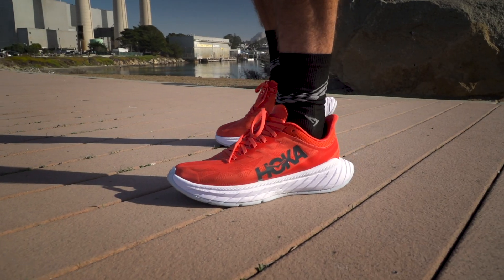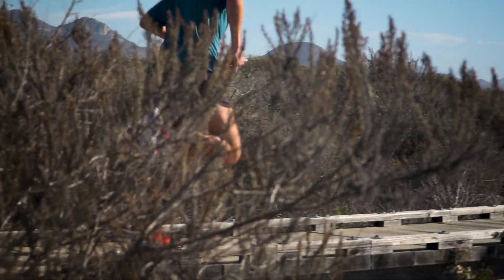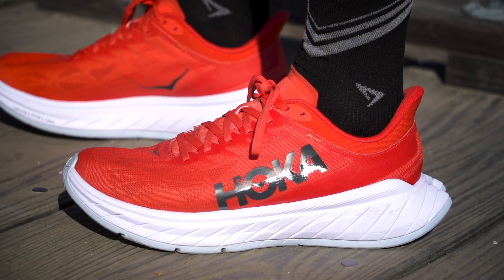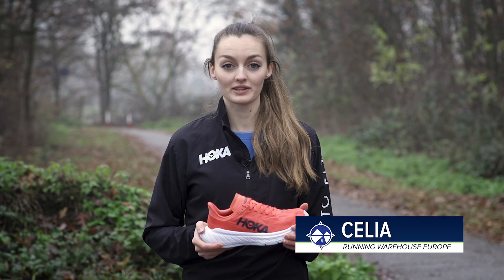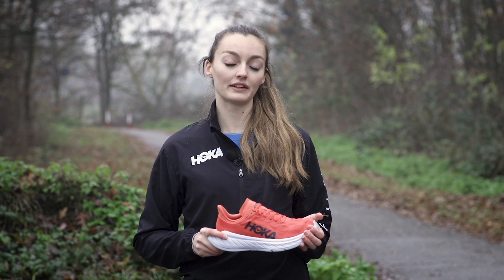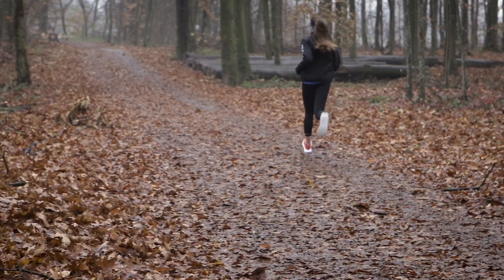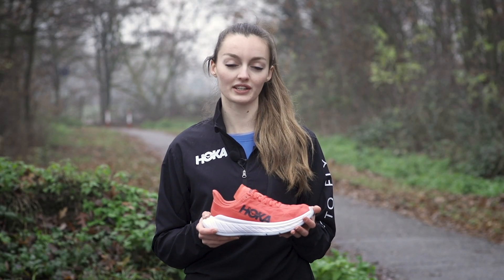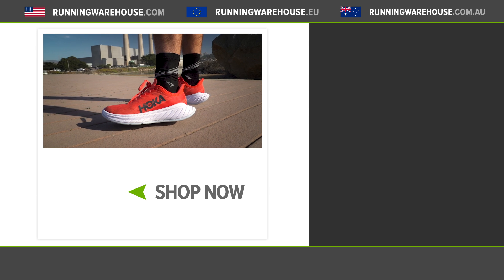HOKA Carbon X 2 Global Review | HOKA's Latest Carbon Plated Running Shoe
The HOKA Carbon X 2 is here and our RW testers from around the world got it on their feet to see what it was all about. Featuring an all new midsole and upper along with the same rigid carbon fiber plate, the Carbon X 2 has the speedy versatility to perform on workout day while having the protection and responsiveness to propel you through your long runs.

HOKA Carbon X 2 Shoe Review | Best Carbon Fiber Plate Training Shoe?